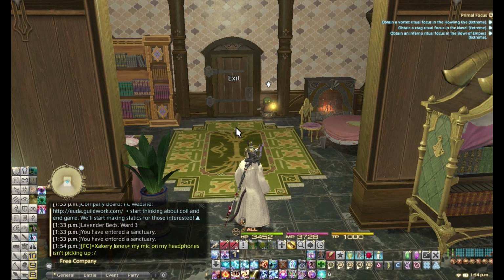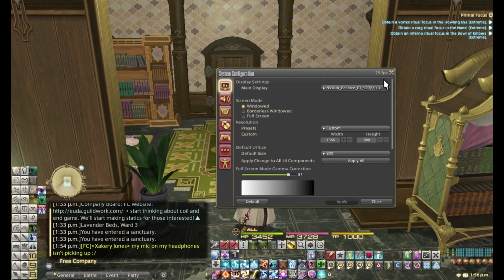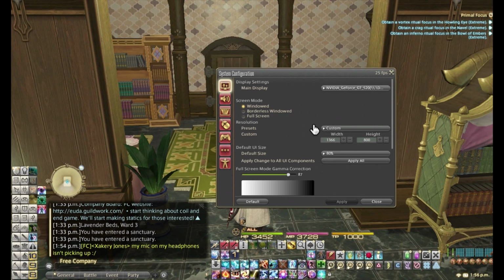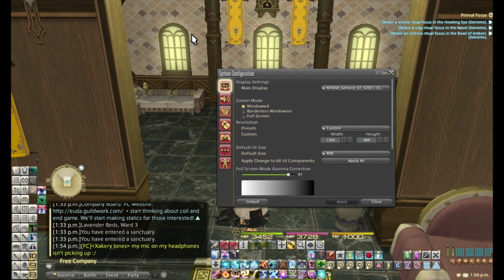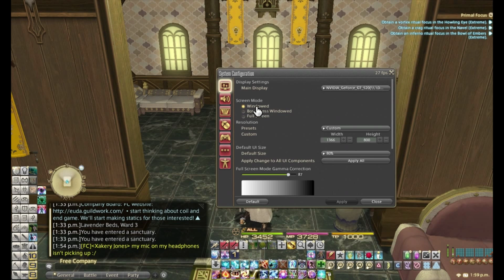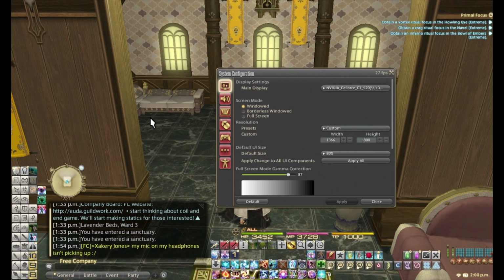Improving Your FFXIV Gameplay (PC/Laptop users)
After having many people in the last few days lose to primals and T5/6
runs in Binding Coil of Bahamut, I thought I would make this video. It
has helped my performane so much being able to see attacks before they
go off so much.
I Don't play on Ps3/4 so if anyone does, especially the PS3, and you
I hope this has proved helpful. I apologize for my unscripted dialogue/
rambling.